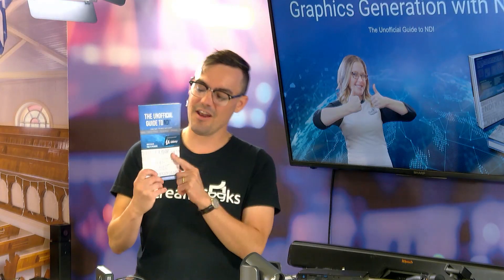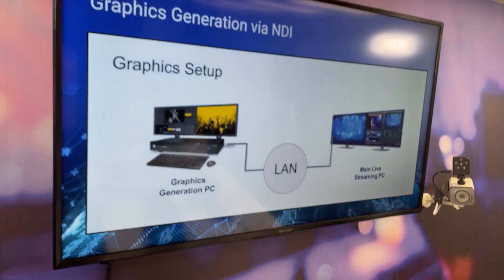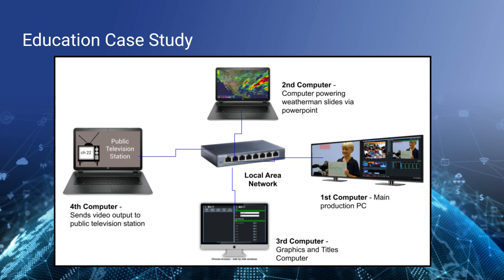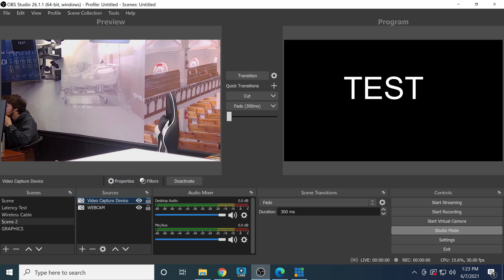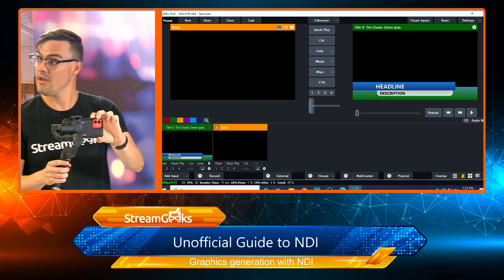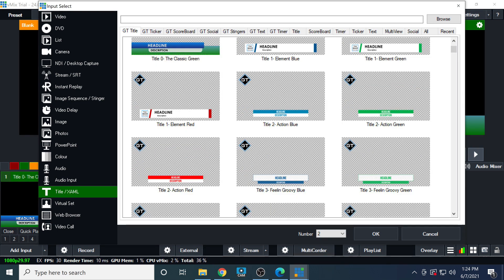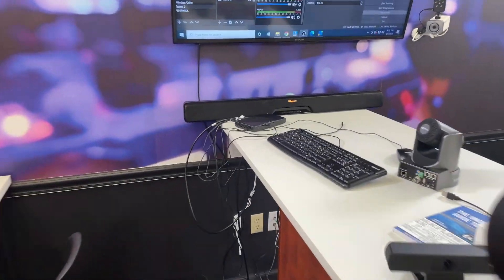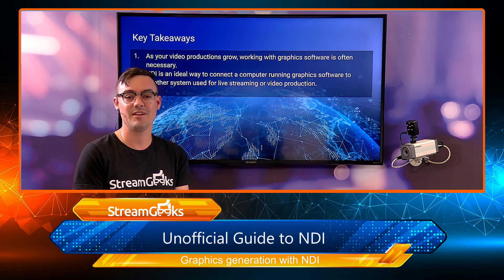Using NDI for Graphics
Unofficial Guide to NDI Course - Video #10 - Using NDI for Graphics

While most production software packages and hardware switchers have some built-in graphics generation capabilities, many productions require even more power and control. In professional, fast-moving environments, graphics creation often happens at a dedicated workstation. In some cases, multiple workstations are used to keep up with on-the-fly graphics design and editing.

With NDI®, graphics and titles can be generated anywhere on the network and used immediately as a production source. Using an additional computer for graphics and title generation allows small teams to collaborate in a live production environment. It also distributes the workload away from the technical director or switcher operator who often has more tasks then they can handle on their own. NDI® makes it easy for a dedicated graphics operator to create and manage graphics so they are ready to go when needed by a producer on the same network.